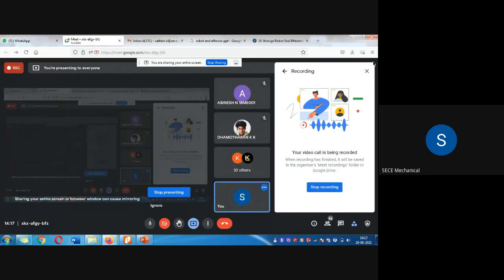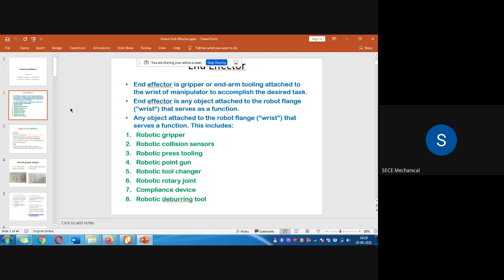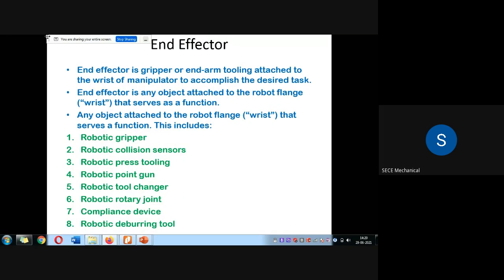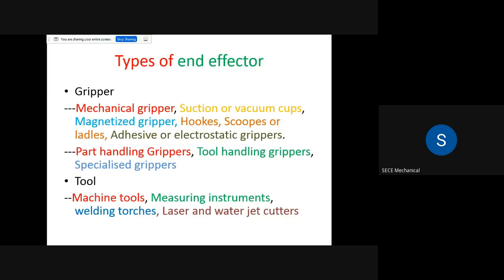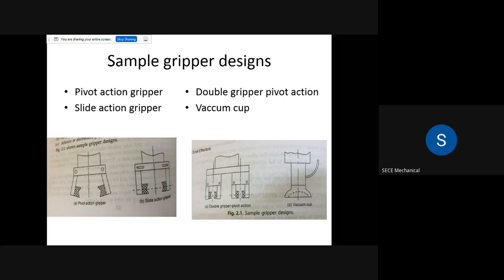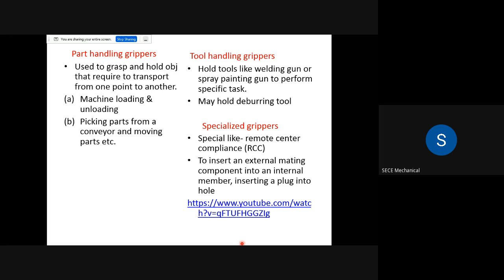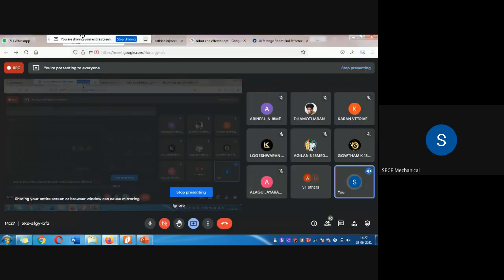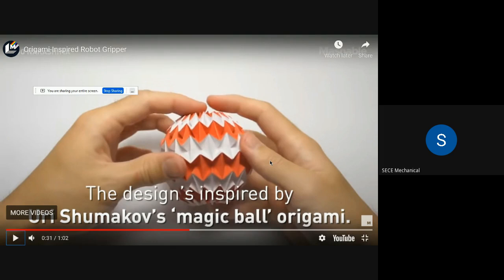Robot End Effector